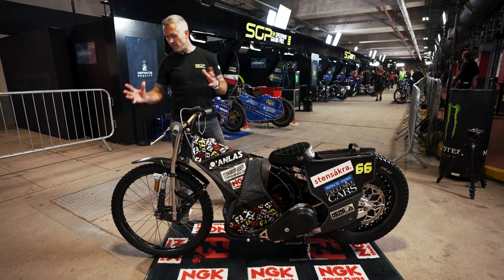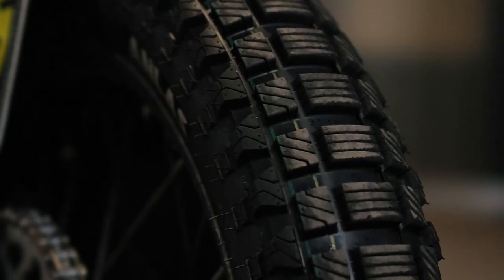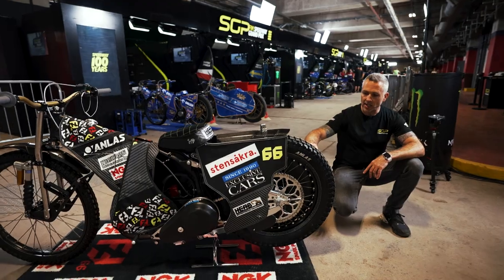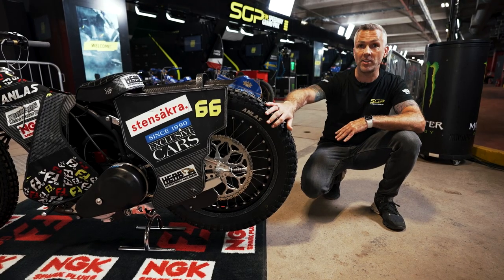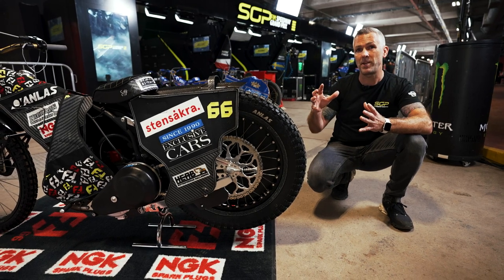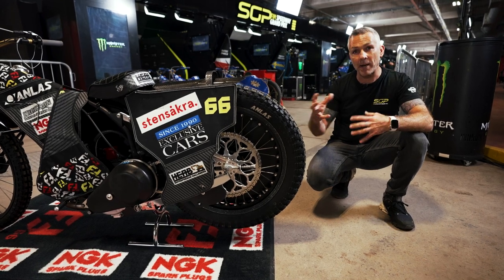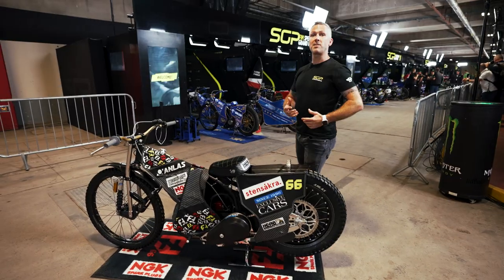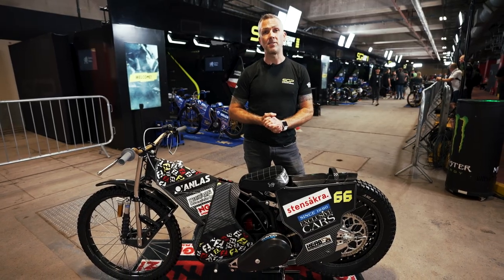So that's how they drift so well! 👀 Tyres with Scott Nicholls | FIM Speedway Grand Prix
Did you know that a rider's tyre pressure can vary from 7 to 13psi? 🤯

Scott Nicholls shows you how the unique deisgn of Speedway tyres get the World Championship riders over the line! 🏁